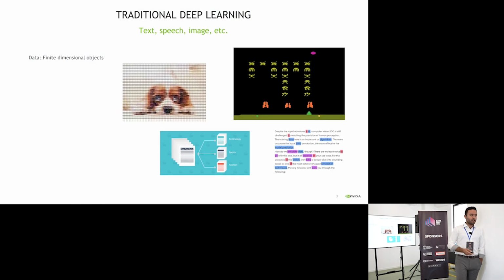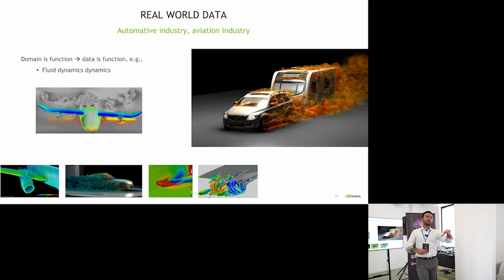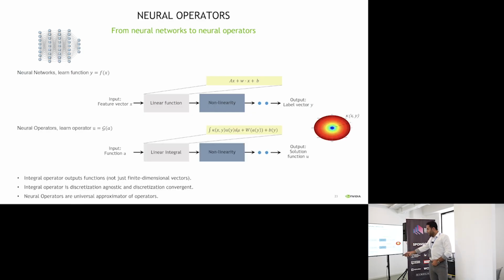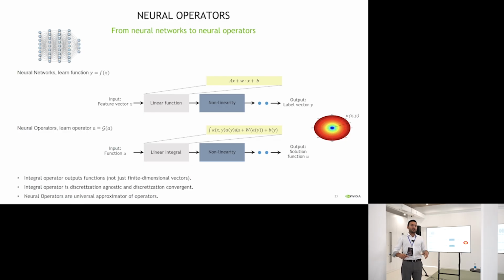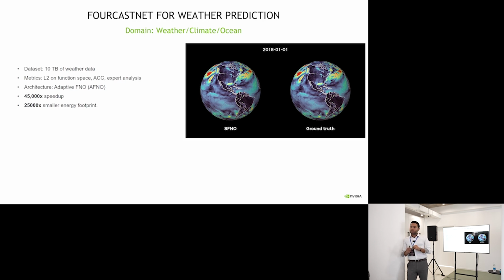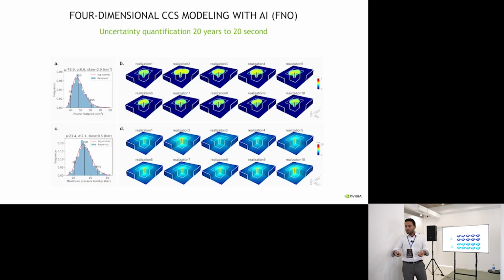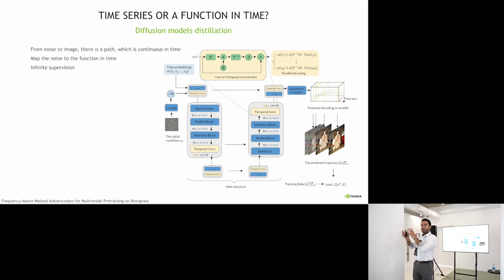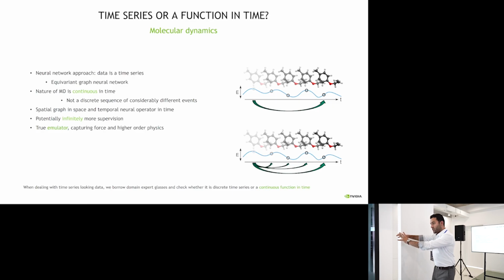Neural Operators: A new era of scientific computing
Speaker: Kamyar Azizzadenesheli (Nvidia)
Topic: Neural Operators: A new era of scientific computing